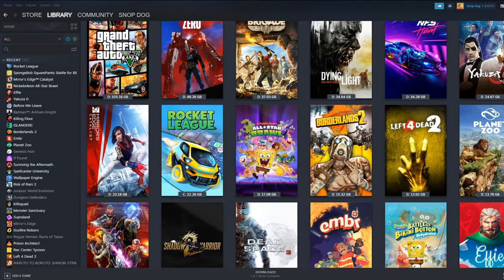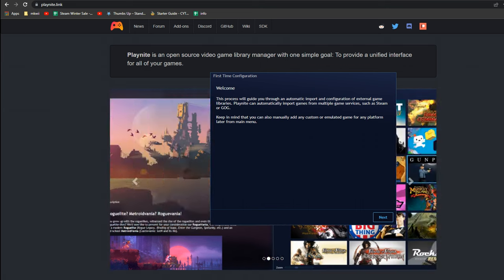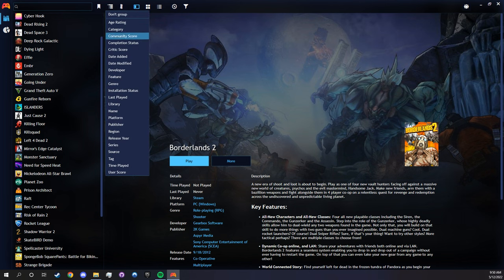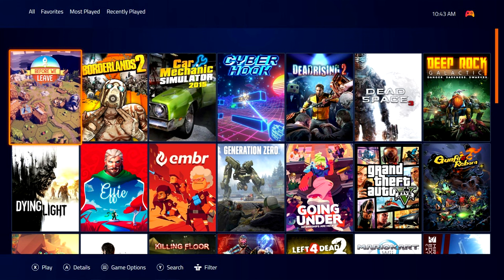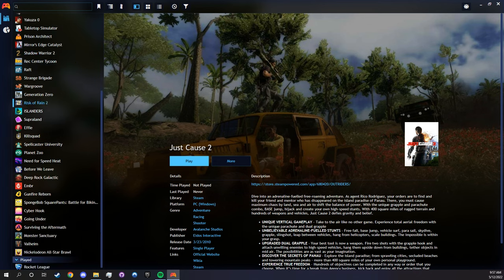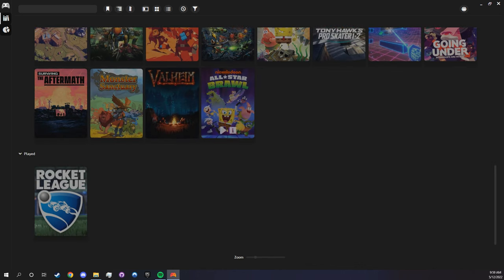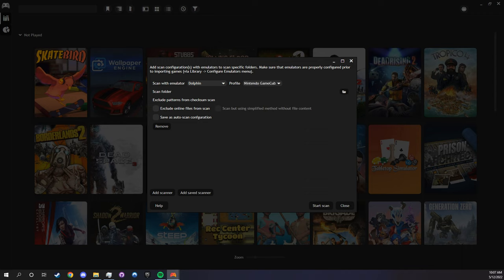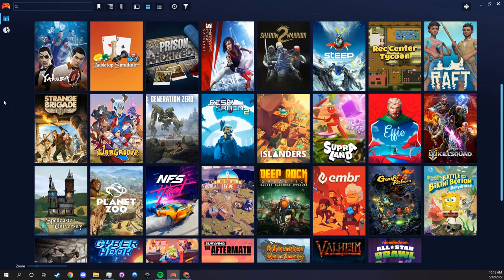Launch ANY PC Game with Playnite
Hello everyone! Today I give a review and installation guide of Playnite, an open-source video game library manager that unifies all of your PC games into one library! Whether you're on Steam, Origin, Epic Games, Xbox, Dolphin, Amazon Games, Humble Bundle, Fanatical, GOG, Rockstar, Nintendo, or any other game library, Playnite is here to help :)

In the past, I have strayed away from things like this, but with my collections on other launchers starting to grow and instances like Epic-exclusives, something like this is becoming more and more viable to myself.

TIMESTAMPS
Intro - 0:00
Installing - 0:43
Organization Options - 2:17
Viewing Options - 3:07
Adding game libraries - 3:57
Installing Themes - 5:44
Adding Emulators/ROMS - 6:27
Personal Thoughts - 8:25